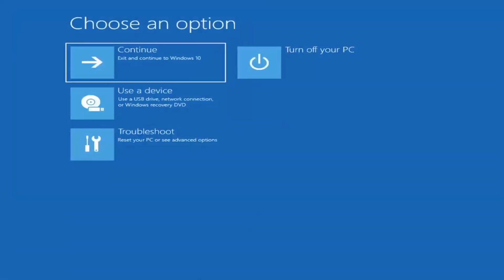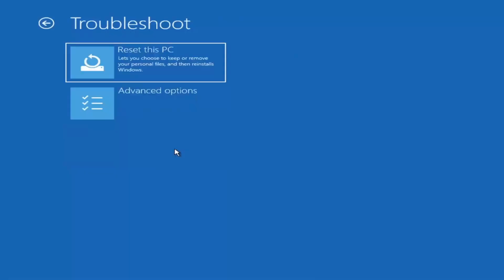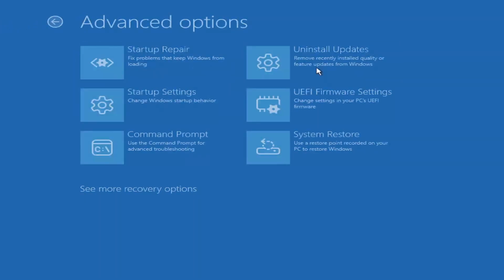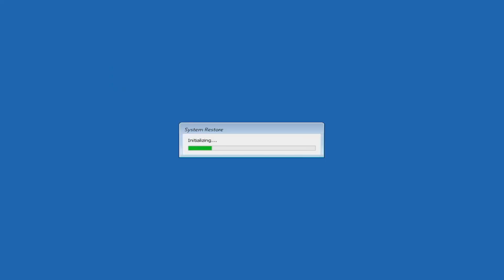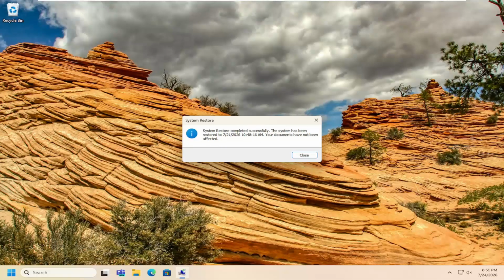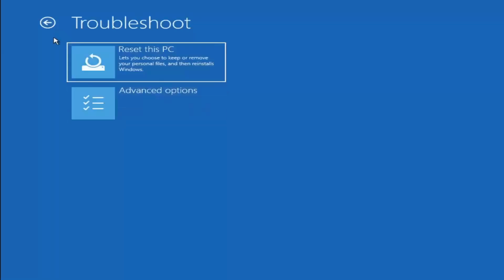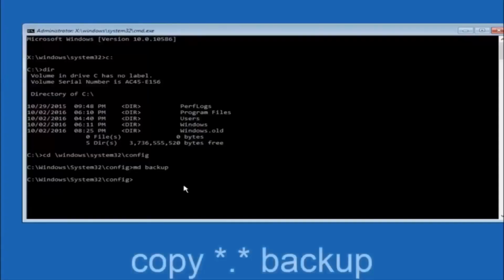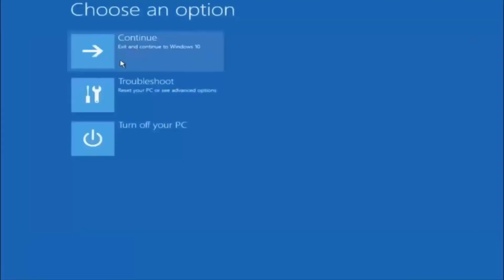How To Fix Blue Screen on MSI Pulse GL66 [Solution]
Blue Screen errors on the MSI Pulse GL66 can interrupt gaming, work, and everyday tasks by causing unexpected crashes and system instability. This tutorial focuses on the topic by discussing common reasons why Blue Screen issues may occur and how they can affect Windows performance. Whether the problem appears during startup, while running applications, or under heavy system usage, this video offers valuable insights into the issue. It is a helpful resource for users looking to understand MSI Pulse GL66 Blue Screen errors and improve overall system reliability.

Issues addressed in this tutorial:
MSI Pulse GL66 Blue Screen
How To Fix Blue Screen on MSI Pulse GL66

This tutorial provides an informative overview of Blue Screen problems that may affect the MSI Pulse GL66 without explaining the repair process. It explores the topic to help viewers better understand possible causes of unexpected restarts, operating system errors, and Windows stability concerns. The video is intended for users researching system crashes and looking for reliable information about MSI Pulse GL66 performance. By covering these common scenarios, viewers can gain a clearer understanding of Blue Screen issues and their impact on this laptop model.